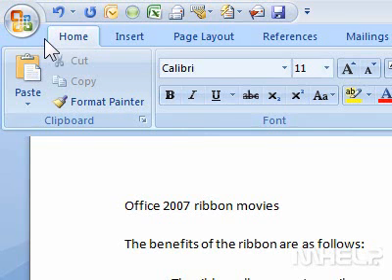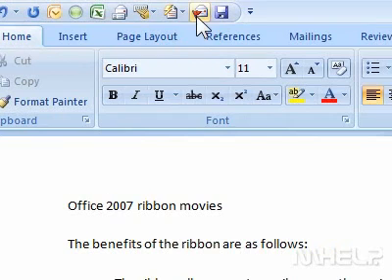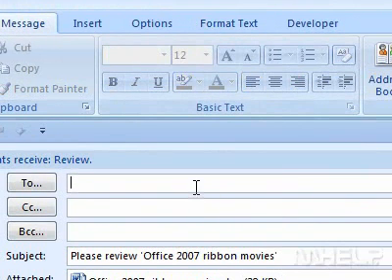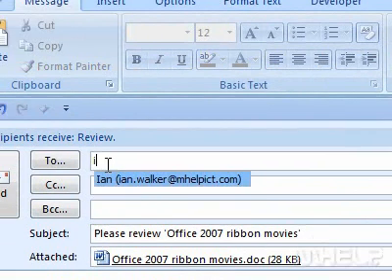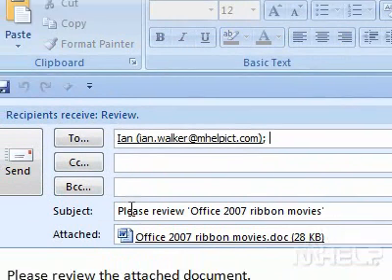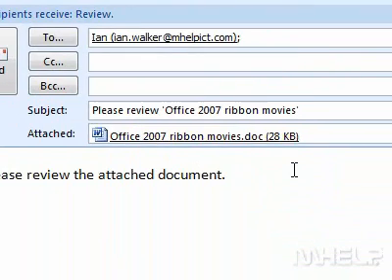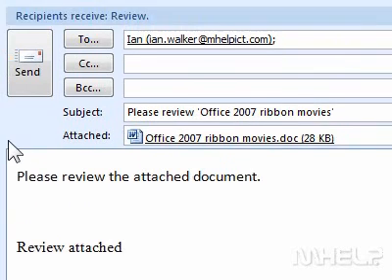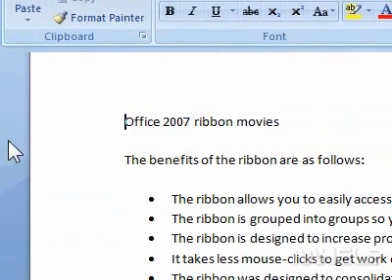How to send a document for review in an email message